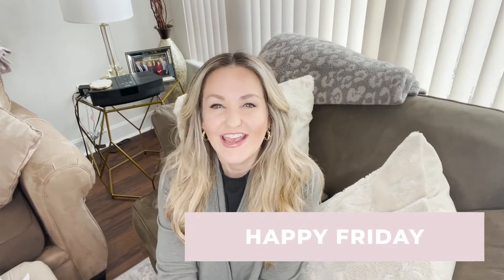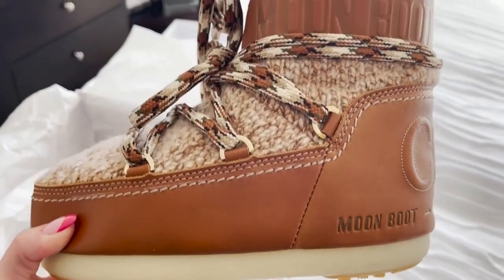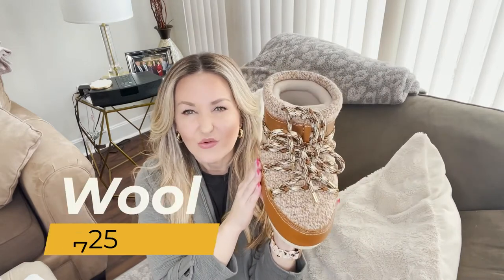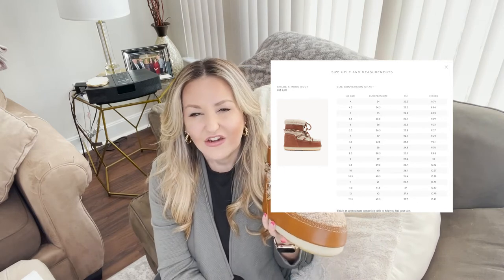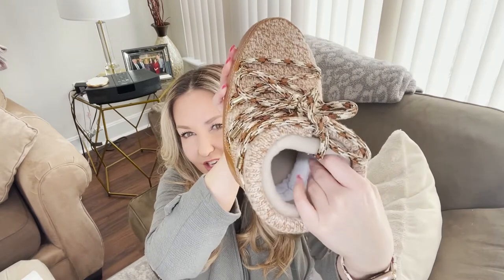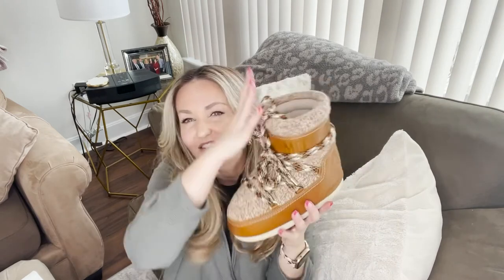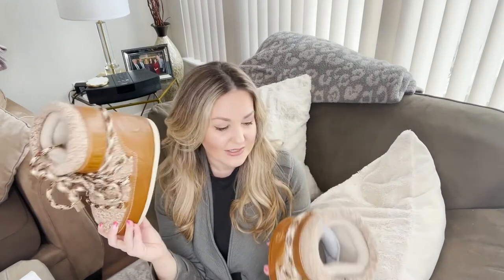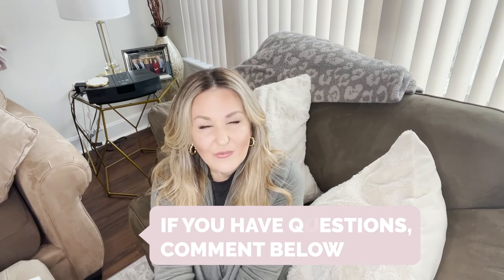Chloé x Moon Boot Unboxing | Designer Winter Boots for Women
Today, I needed to share and unbox my new purchase- the Chloé x Moon boot collaboration!

I have been eyeing the Moon boot trend that has been resurfacing for quite some time in fall 2021 into winter 2022. Moon boots have been around since 1969 and now Chloé has gotten on board to collaborate.

I purchased the Chloé x Moonboot in the shearling ankle boot, size 37/38, in the lighter tan color- luminous ochre.

The Chloé x Moon Boot that I purchased retail for $725, the shearling retail for $1025.

• Round toe
• Lace-up with hiking-boot inspired laces

• "Moon Boot" debossed around the leather-paneled collar

• Topstitched Chloé logo at the back

• Cozy sweater knit fabric and padded panels

• EU sizing: 35/36 = 5/6 US; 37/38 = 7/8 US; 39/40 = 9/10 US; 41/42 = 11/12 US”

**To purchase**

XX

Amanda

Step #2 ➡️ Ready to shop? Follow me on LIKEtoKnow.it HERE:  LIKEtoKNOW.it/amandamae

AmandaMae for 10%

Nécessaire: AMANDAJMAE to save 10%